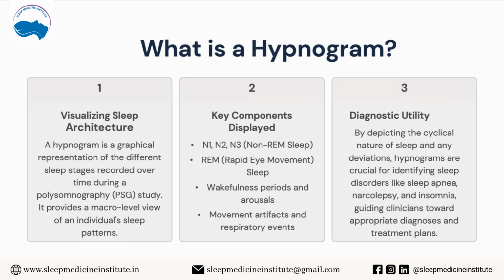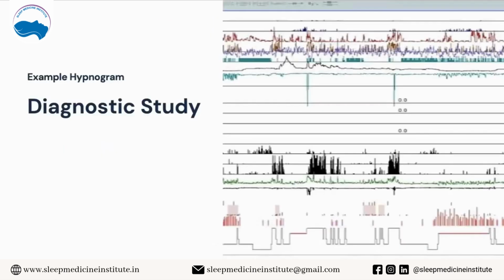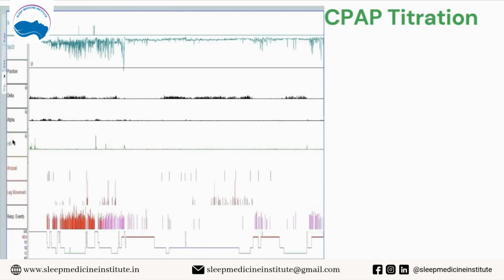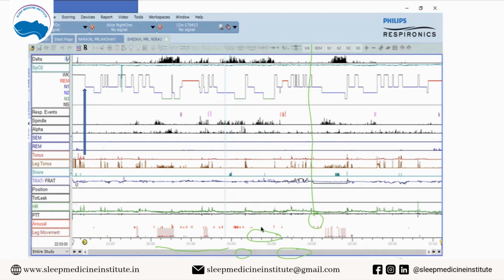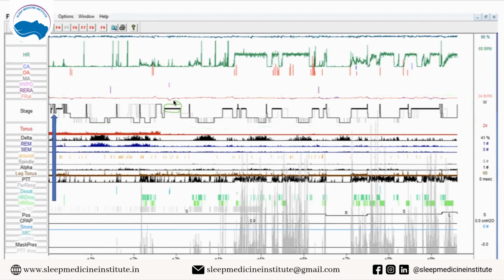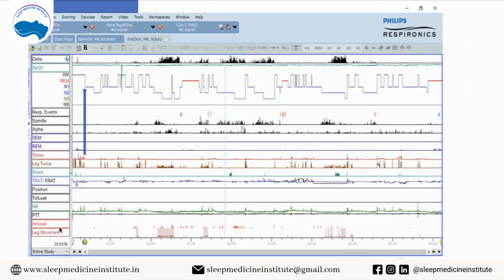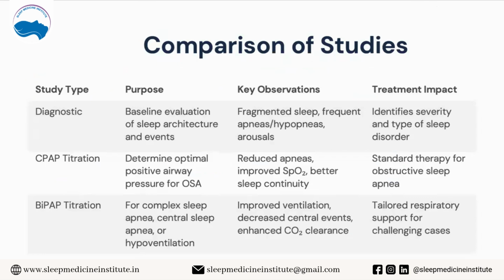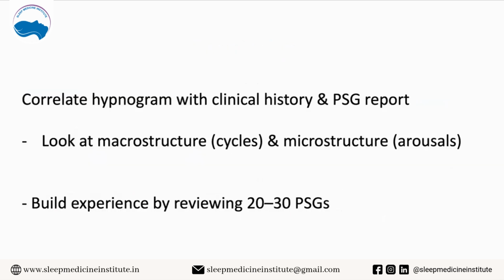Understanding Hypnograms in sleep studies | Sleep Medicine Institute | Dr. Manvir Bhatia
How often do we go beyond AHI when reviewing sleep studies?
A hypnogram reveals architecture — NREM/REM balance, fragmentation & arousals — essential for accurate diagnosis.
Curious to learn structured interpretation?
→ Explore our Sleep Medicine programs.